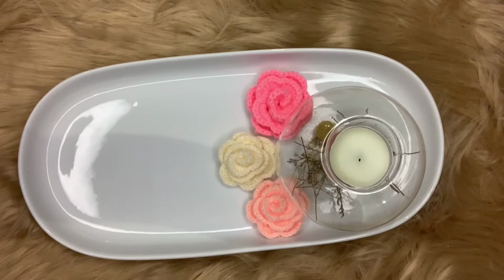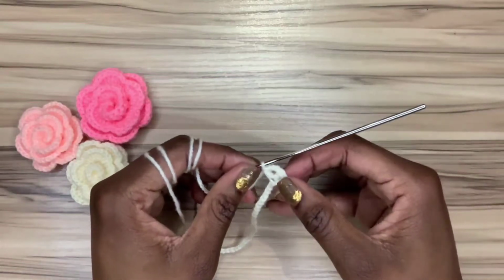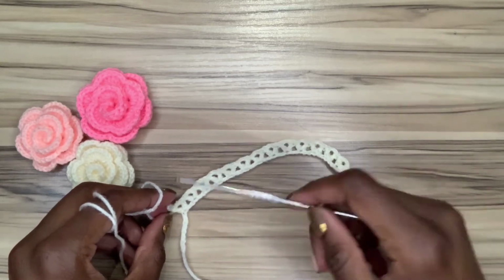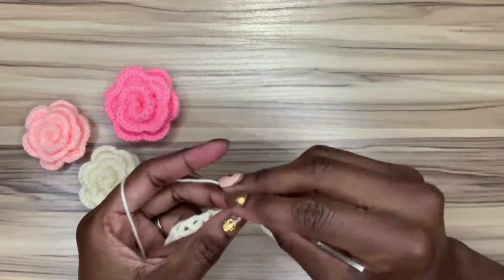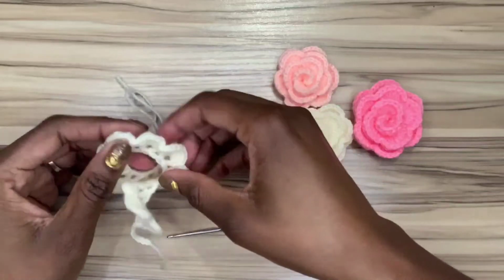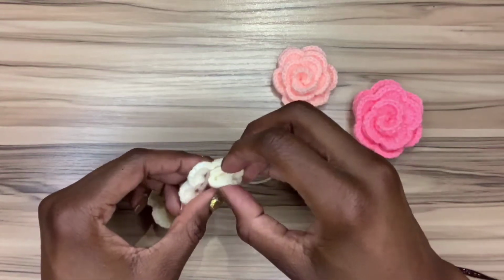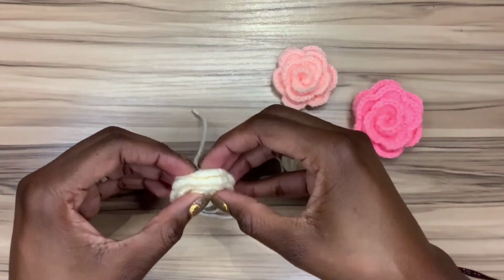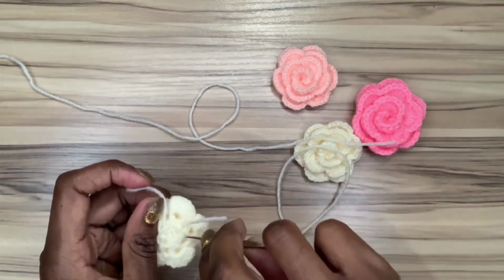Do a Rose:Tutorial 27/Endla Bilomu ra Rose:Dyondzo 27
ITEM DETAILS/VUXOKOXOKO
Handmade/ Ri lukiwa hi mavoko

MATERIALS /SWITIRHISIWA
Wools/Tiwulu: MIRAGE 4 ply

Colour/Muhlovo: Mirage Patchment

Weight/Ntiko: 25g
A pair of scissors/Xikerho
Crochet hook/Khiroxete: 1.75mm

HANDLING INSTRUCTIONS/MAHLAYISELO
1. Do not iron/A ri ayiniwi
2. Do not bleach/Ari jikiwi
3. Do not tumble dry/A ri omisiwi hi muchini
4 .Hand washable at 30 degrees celsius  /Ri hlantwiwa hi mati yo kufumela
     hi mavoko